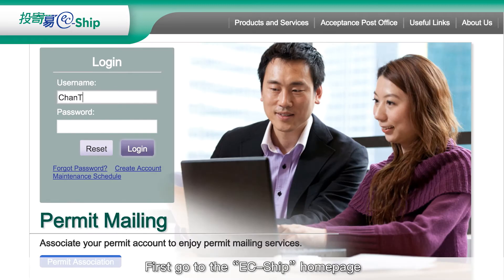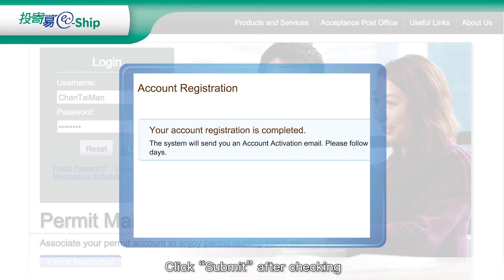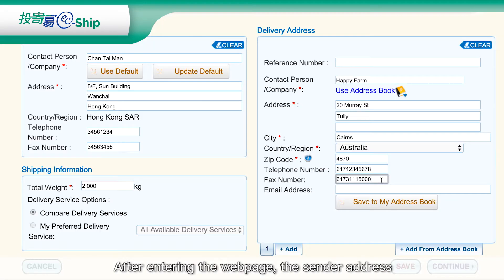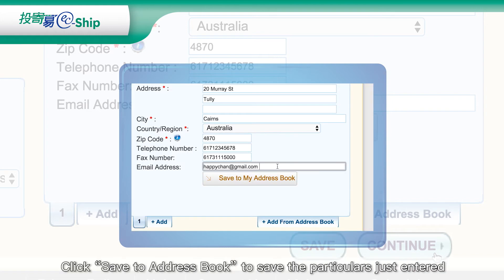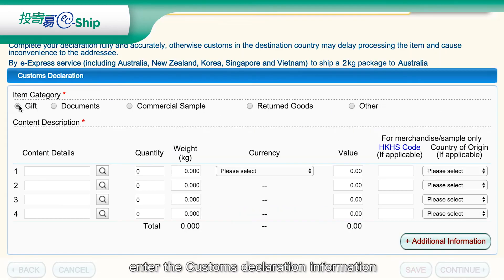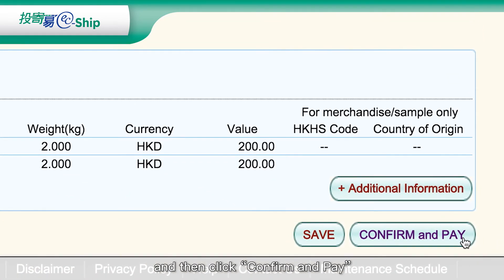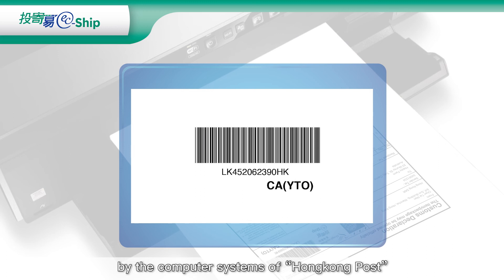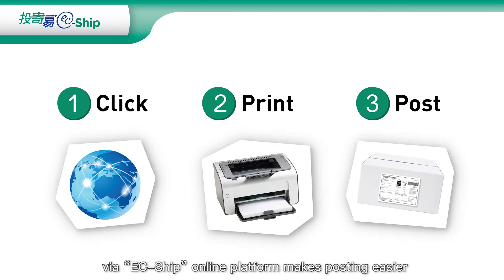How to prepare posting forms via “EC Ship”online platform provided by Hongkong Post